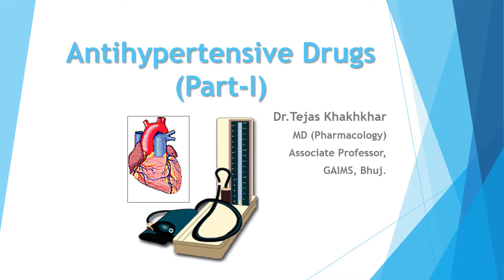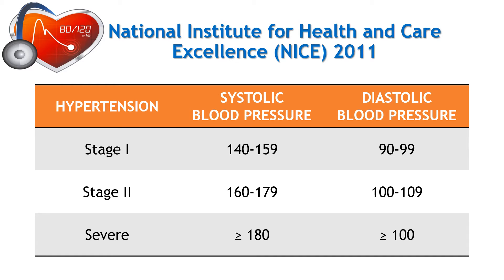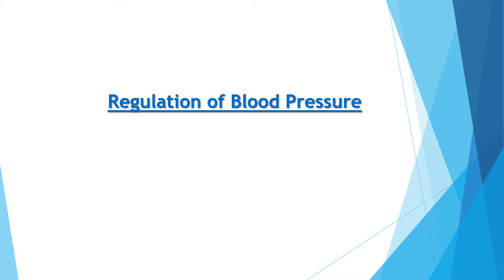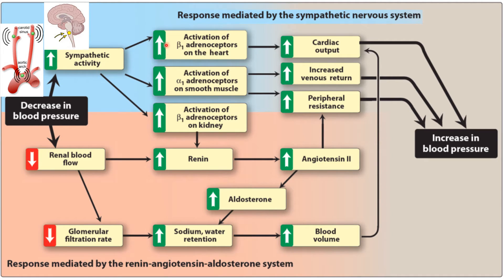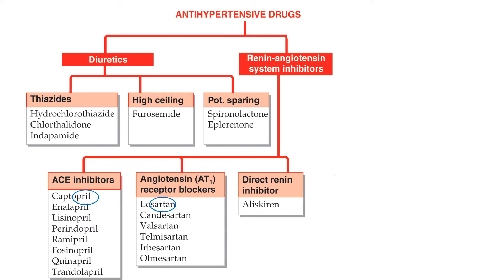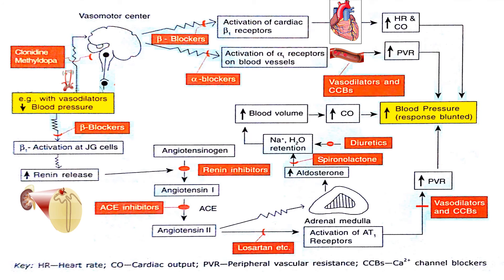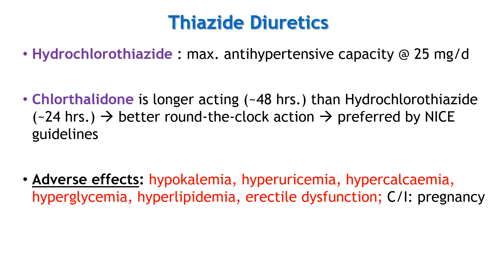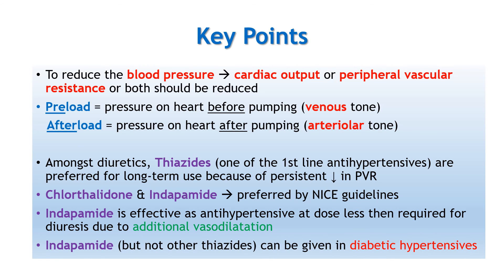Pharmacology | Cardiovascular System | Antihypertensive Drugs (Part-1)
Anti-hypertensive Drugs Pharmacology
00:33 Introduction
02:32 Cardiovascular Risk Factors
03:01 Complications of persistent hypertension
03:31 Types of hypertension
03:59 Regulation of Blood Pressure
08:18 Classification of anti-hypertensive drugs
10:45 Mechanisms & sites of action of anti-hypertensive drugs
12:01 Diuretics
15:48 KEY POINTS

*Correction 02:30 for severe hypertension, diastolic blood pressure is 110 (mmHg) or more